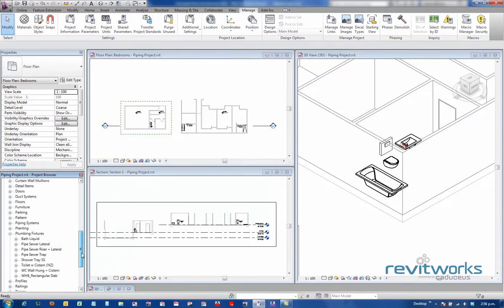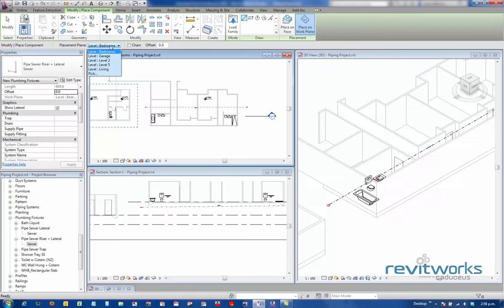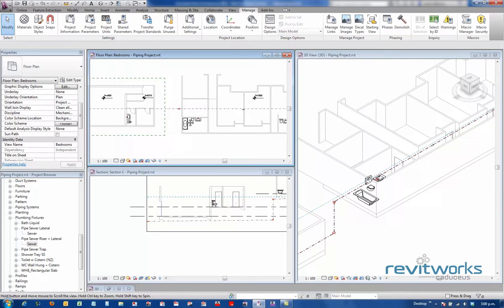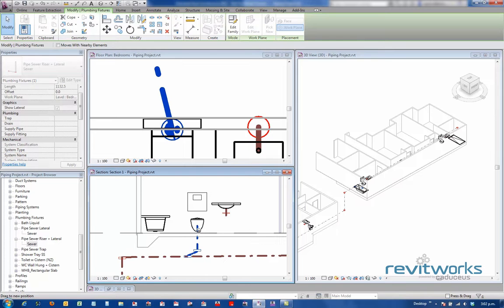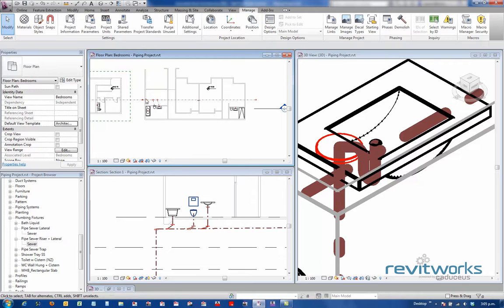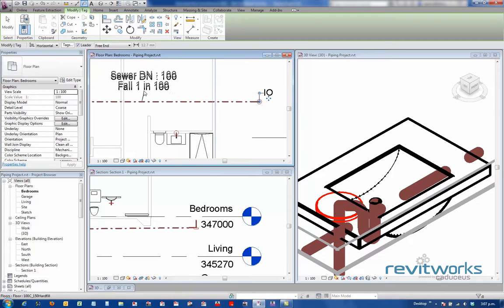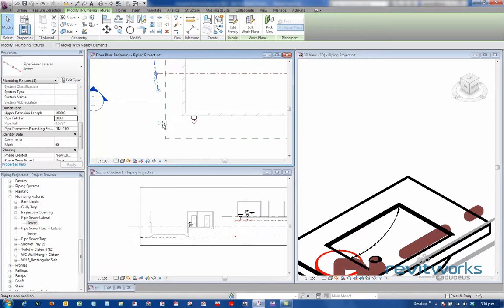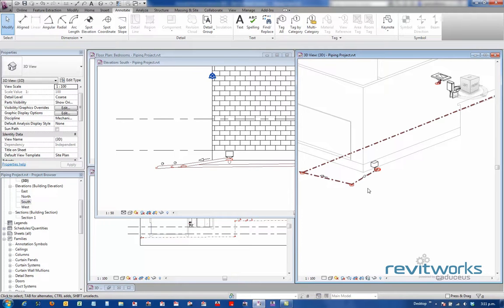RevitWorks Piping for Architecture Creating a Piping Layout Part 2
Build a pipe layout with RevitWorks Pipe families. Suitable for Revit and Revit LT